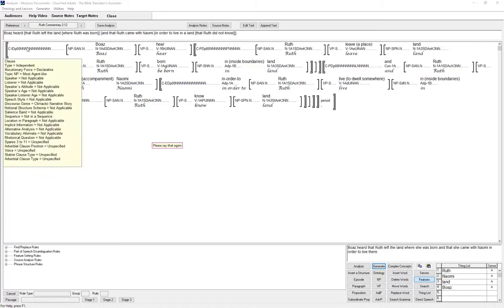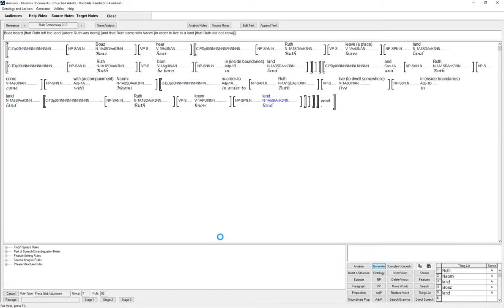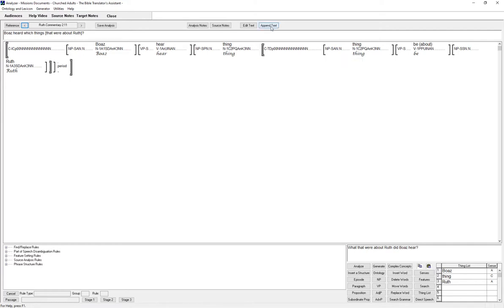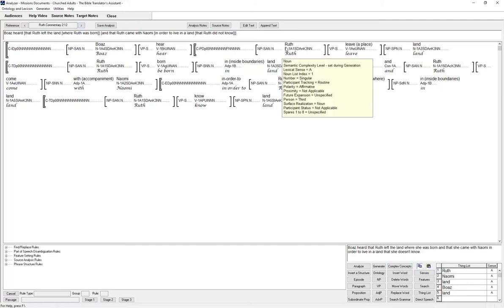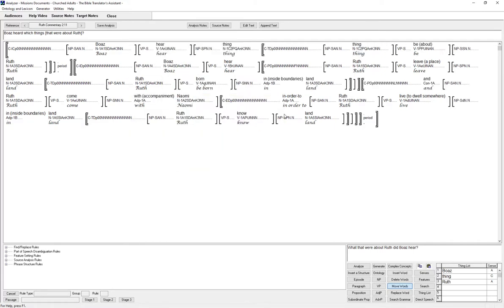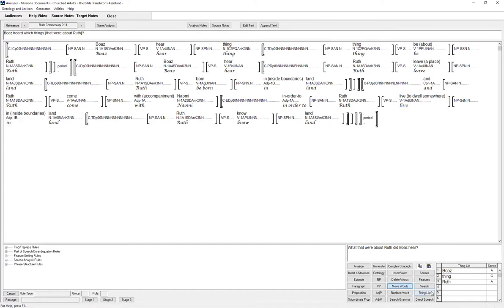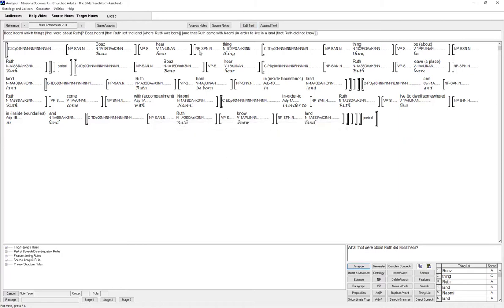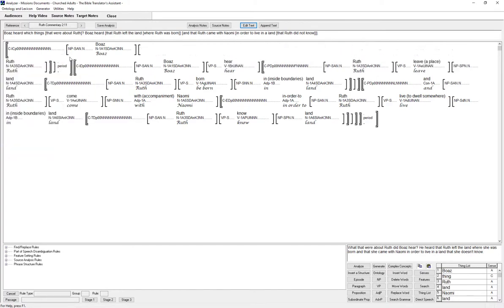Tutorial 59 adding more material to phase 2 that you've already analyzed 2020 08 12 9 57 41